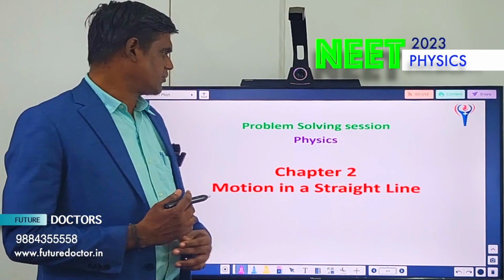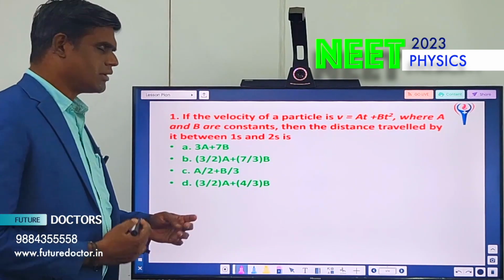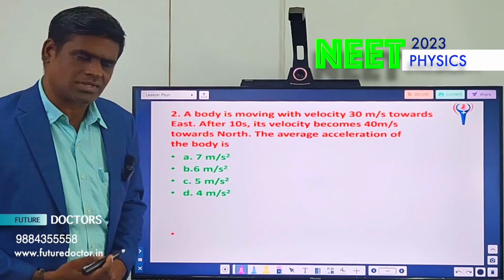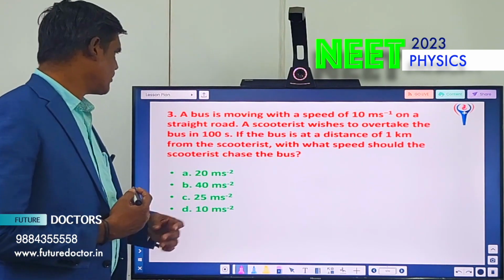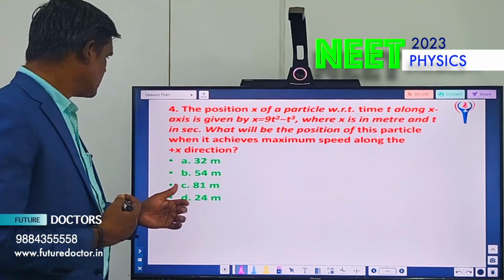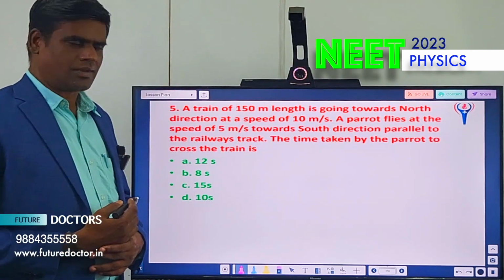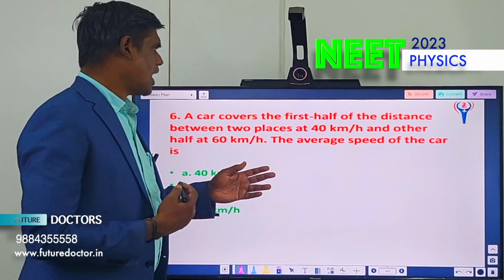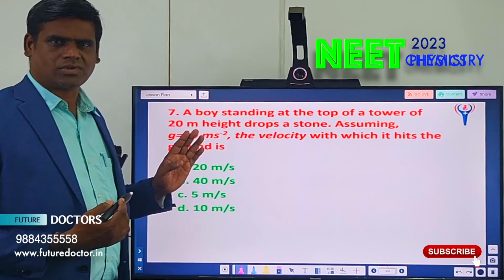NEET2023_FUTURE DOCTORS NEET COACHING ACADEMY_NEET CRASH COURSE _CHENNAI NEET ACADEMY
NEET_PHYSICS
CHAPTER_MOTION_IN_A_STRIGHTLINE
PROBLEM_SOLVING_SESSION